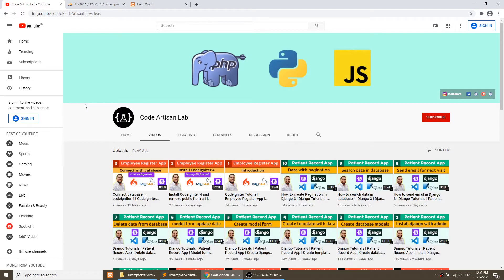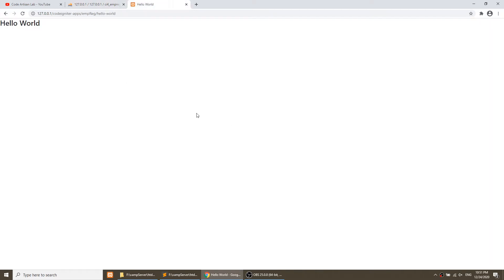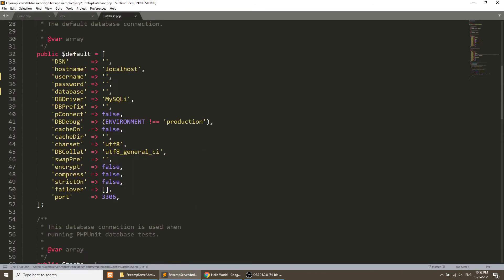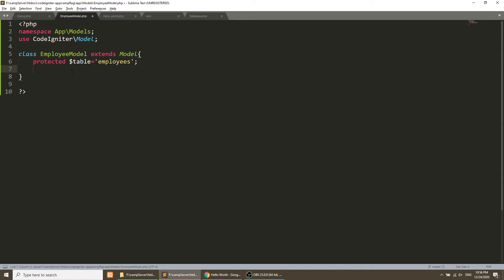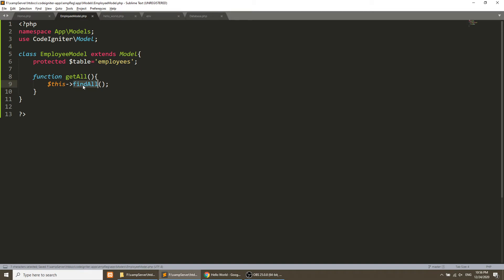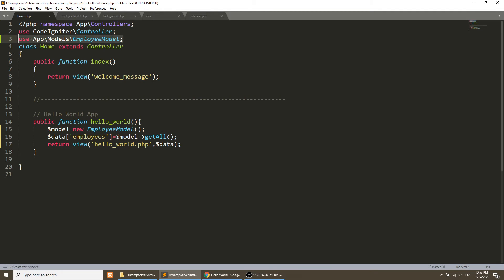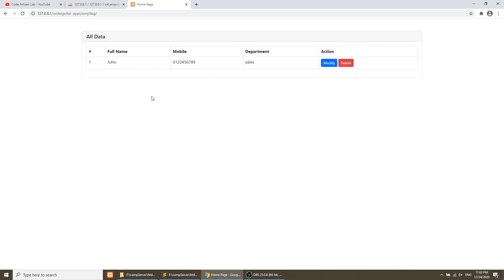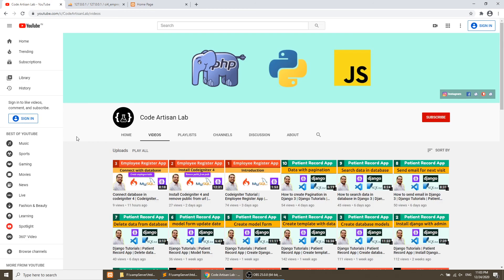How to create models in Codeigniter 4 | Codeigniter Tutorials | Employee Register App | CI 4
Create models in Codeigniter 4 | Codeigniter Tutorial | Employee Register App | Codeigniter 4 Models. In this video, we will learn how to create models and how to fetch data from MySQL database. We will learn how to pass data from controller to template in this video. I am updating all source code on GitHub.

## Features in this application
- Admin Login
-   Admin can
    -   View All Employee List
    -   Add Employee Data
    -   Modify Employee Data
    -   Delete Employee
    -   Mark Attendance
    -   Calculate Salary

-   How to install Codeigniter
-   How to load controller from route
-   How to create a method in the controller
-   How to load view template from the controller
-   How to create a view template in Codeigniter 4
-   How to create a hello world app in Codeigniter 4
-   How to create the project in Codeigniter 4
-   How to add bootstrap 5 in Codeigniter 4 app
-   How to create the controller
-   How to pass data from controller to view in Codeigniter 4
-   How to create models
-   How to connect database in Codeigniter
-   How to create views in Codeigniter
-   How to use the MVC Framework
-   How to perform database operation in Codeigniter
-   How to fetch data in the database
-   How to add data to the database
-   How to update data in the database
-   How to delete data in the database
-   How to run database query
-   How to pass data from controller to model
-   How to perform search operation in Codeigniter
-   How to create pagination in Codeigniter
-   How to add dataTable with Codeigniter 4